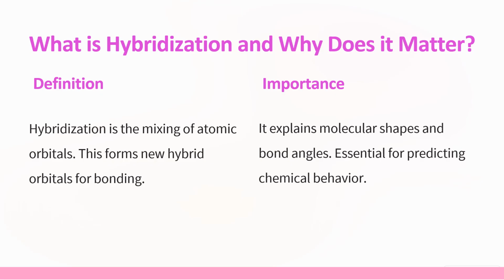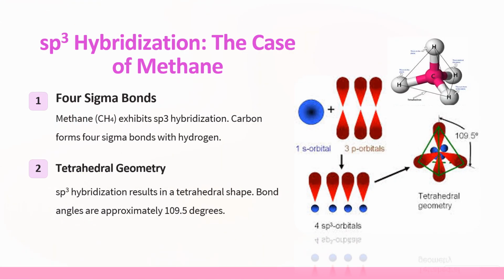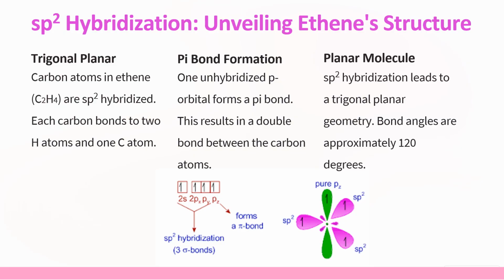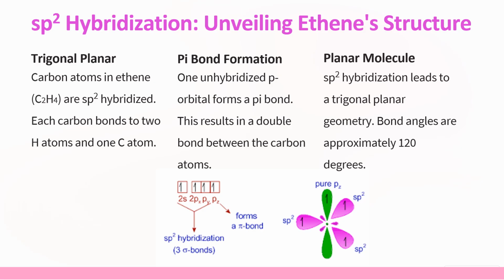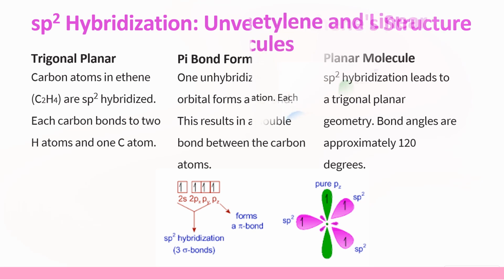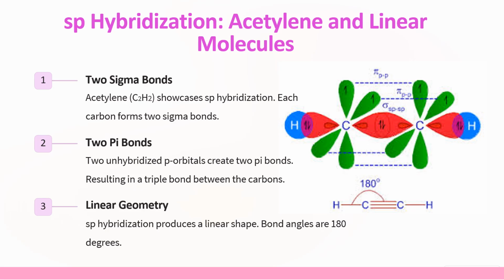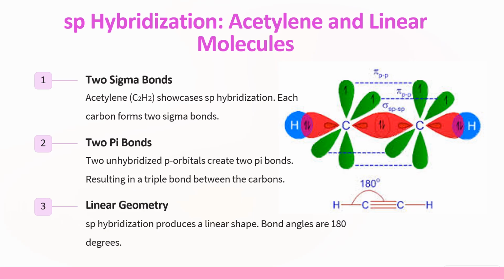Hybridization The Key to Molecular Shapes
🌟 Want to unlock the secret behind the shape of molecules? Dive into the world of hybridization with us and discover how atoms combine to create the fascinating shapes that make up everything around us! From everyday molecules like methane to complex compounds like acetylene, we'll show you how hybridization makes chemistry come to life!

🔍 sp³, sp², and sp hybridization explained in simple terms
✨ Real-world examples: Learn how molecules like CH₄, C₂H₄, and C₂H₂ form their unique shapes
🎥 Visual demonstrations of how atoms "mix" and "bond" to create 3D structures
🔬 Whether you're a curious mind or a chemistry student, this video will help you see how atoms arrange themselves and why it matters. By the end, you’ll understand why hybridization is the key to molecular shapes and why they’re crucial in everything from biology to materials science!